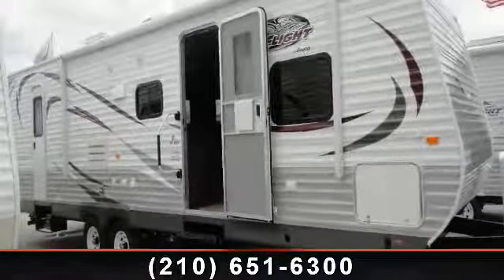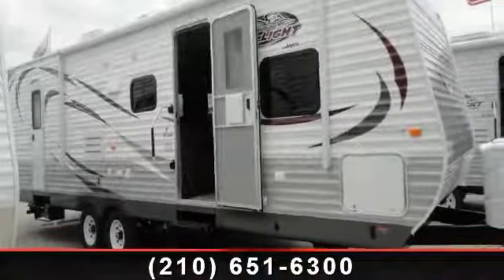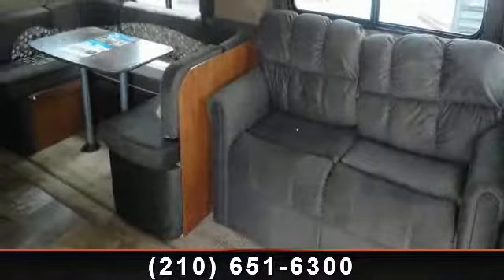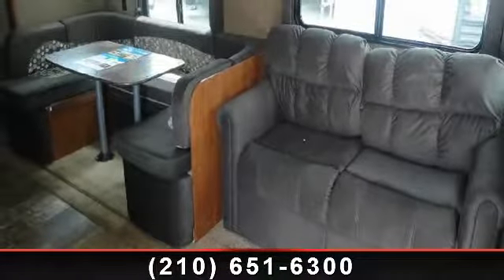2014 Jayco Jay Flight - Crestview RV Superstore - Selma, TX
Equipped with the Customer Value, Power, and Technology Packages, this new Jayco travel trailer is ready for any trip you have planned in addition to unplanned diversions.  A Roof Ladder, Hide A Bed sofa, Aluminum Rims, and Electric Stabilizer Jacks come with this jay Flight travel trailer.  You\'ll love the Sandalwood color and 50 amp Service of this Jay Flight 28BHBE. , Customer Value Pkg\r\nRoof Ladder\r\nHide A Bed\r\nRims, Aluminum\r\nJacks, Stabilizer Elect\r\nTechnology Pkg\r\nPower Pkg\r\n50 Amp Service